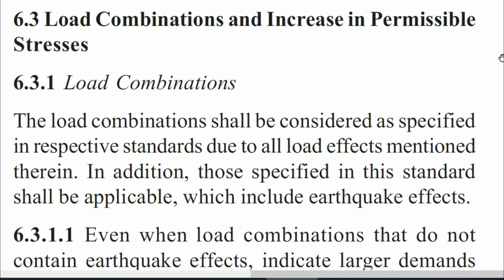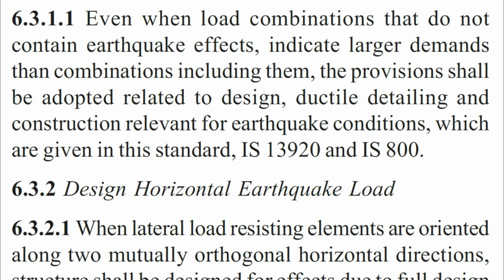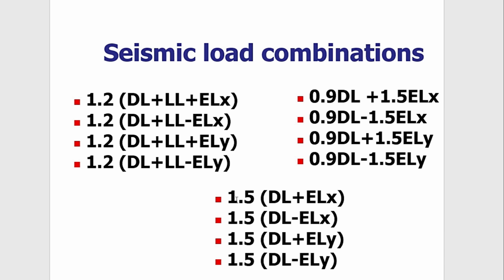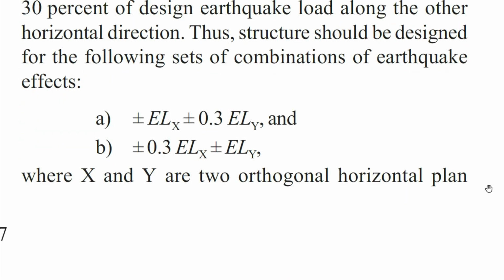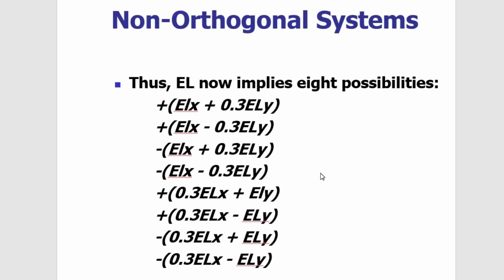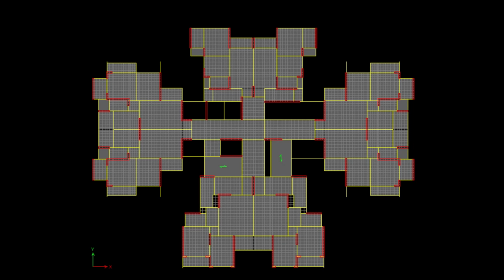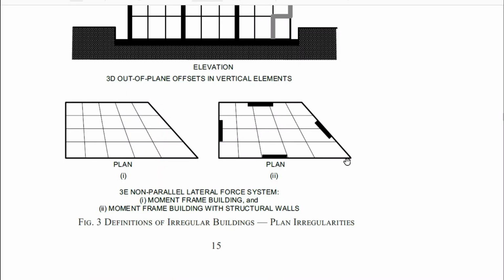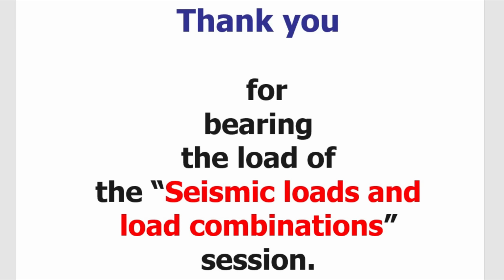Tutorial_7 : Seismic Load Combinations for RC Shear Wall Tower as per Indian Seismic Code.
Seismic load combination as per IS 1893 (Part I) : 2016. Orhogonal, Non orthogonal, 2 Dimensional, 3 Dimensional.